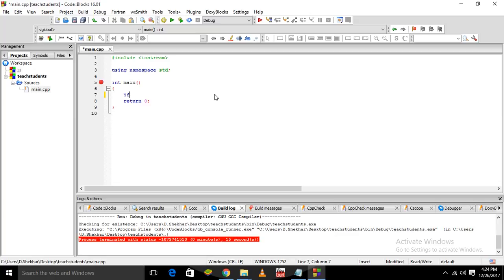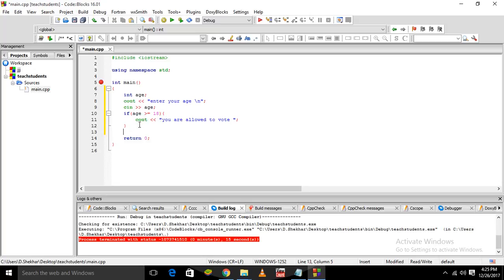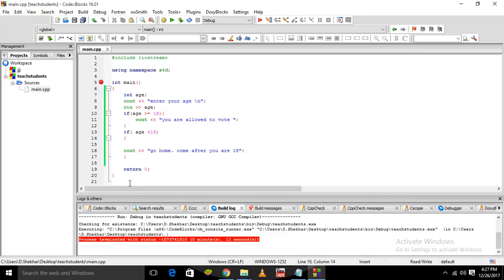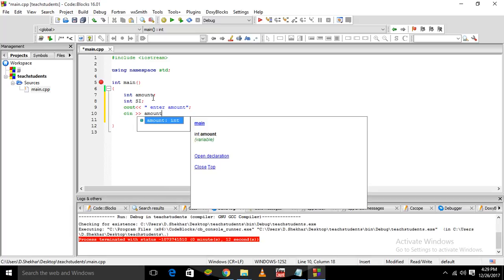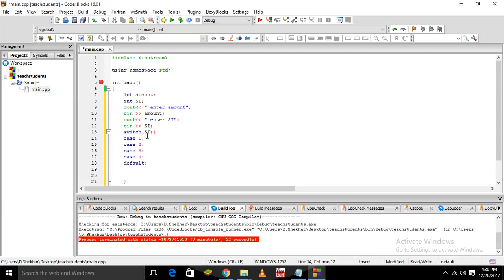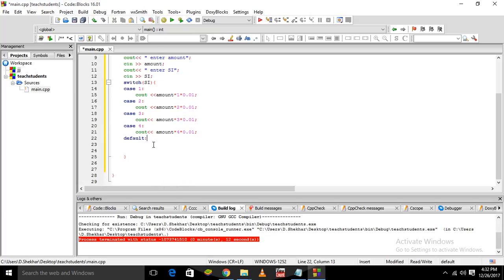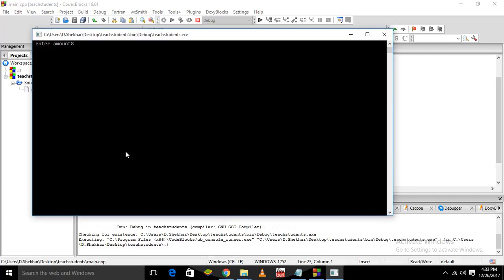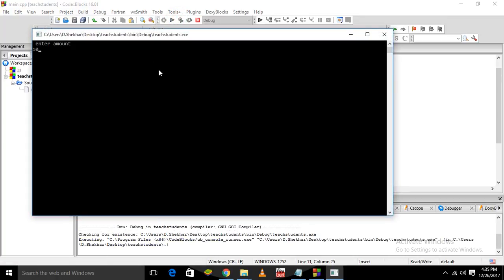Learn C++ fast - Fifth tutorial (If and Switch master) by GhoUL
I have discussed about if and switch in c++.
Summary:
if: if holds a code. It runs the code only if the proper conditions a met to run the code i.e. it tests the conditions fed to it in the brackets. If the test is true, it executes the code inside of it.
switch : it is an alternative to if. If the use of if gets bulky switch is used. Don't forget to add break; in between cases.
Switch doest chooses the case. It jumps to it and without break, it will run all the other cases typed below it.
Default case runs in case no case matches the given input.(Refer video)